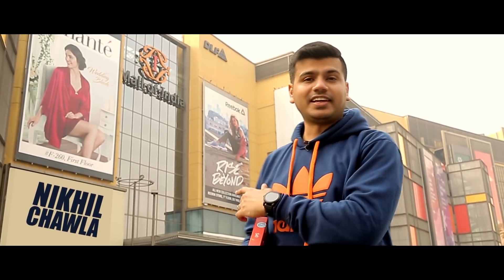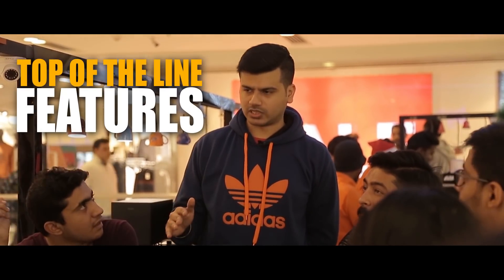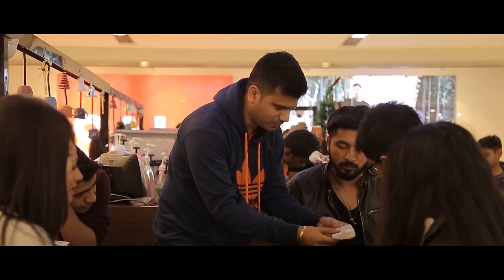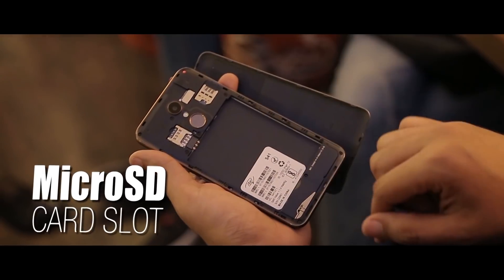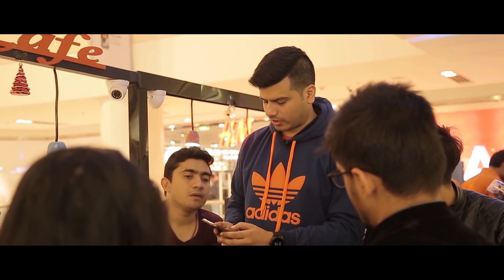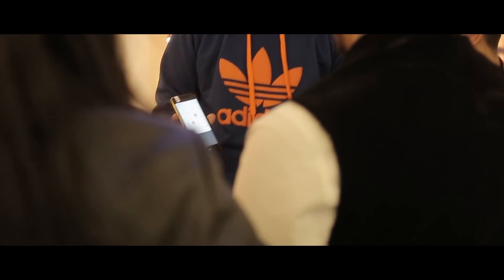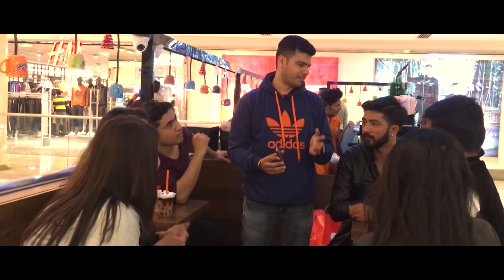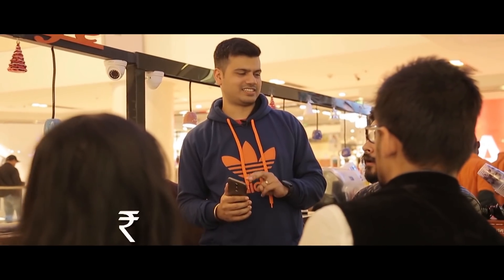Special Unboxing of itel S41at a Shopping Mall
Special Unboxing of itel S41 at Selfie Cafe in DLF Mall of India. I walked into the DLF Mall of India and unboxed the device with a group of the people sitting at coffee joint there.

To win the itel S41 smartphone follow 3 Simple Steps -

3) Share it on Facebook, Twitter or any other platform you use

This is a first of its kind unboxing video so we look forward to your support.